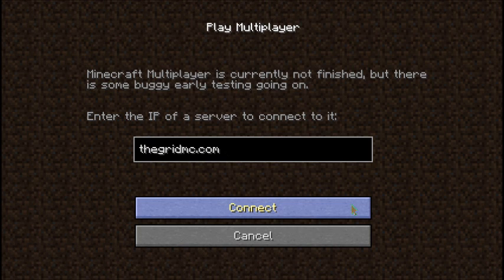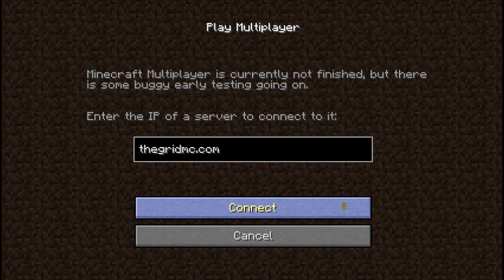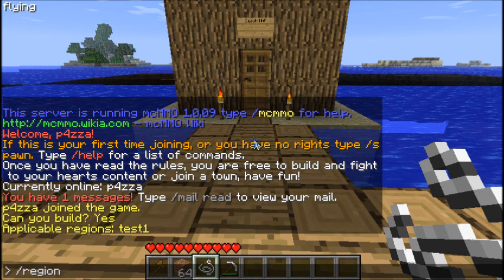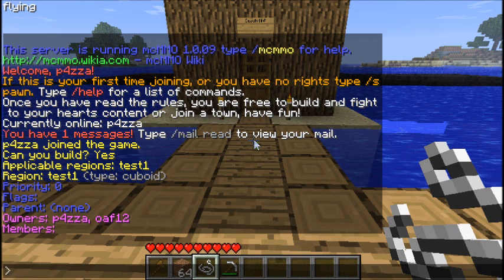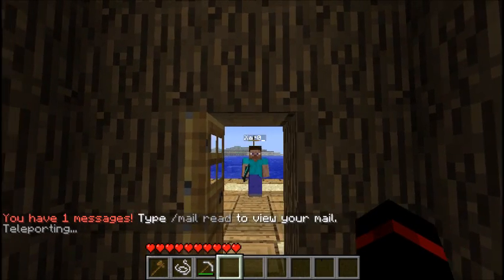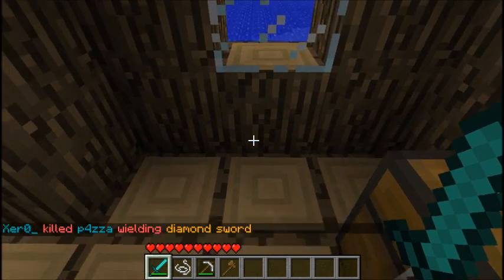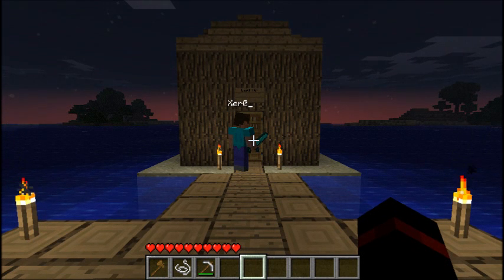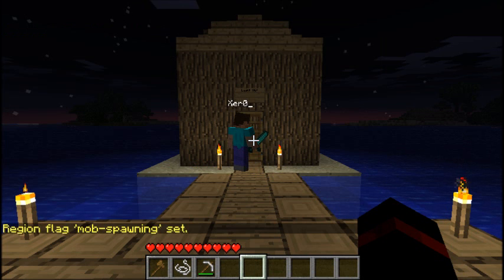The Grid - Worldguard Region - Tutorial 2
Quick Tutorial Video - [created during bukkit build 818, Minecraft v1.6_06], explaining how you can use the bukkit mod - Worldguard to set a region flag within a predefined region - this allows you to, for example allow or deny PvP, Mob-Spawning, Creeper-Explosion, chest-access, etc.

This is a basic Tutorial covering - setting a flag within a region.

View my first Tutorial video if you do not know how to define a region.

Want to see more of what we do at The Grid?
check out the following links:

- oaf12 our server commentator / moderator

- kick32 a regular player who also commentates some videos

Join our forum or our server at:
Forum : The-Grid.proboards.com